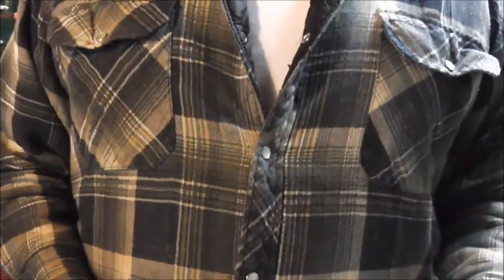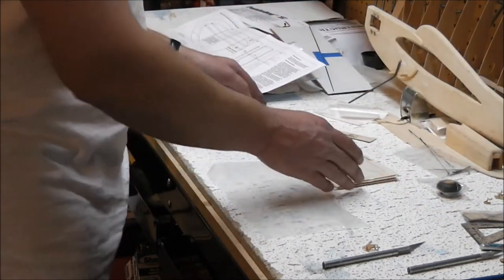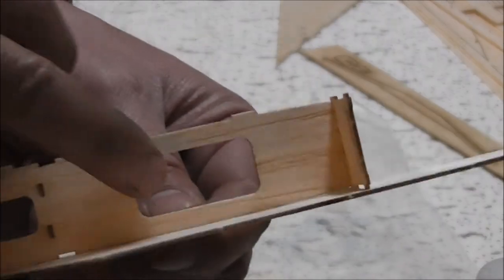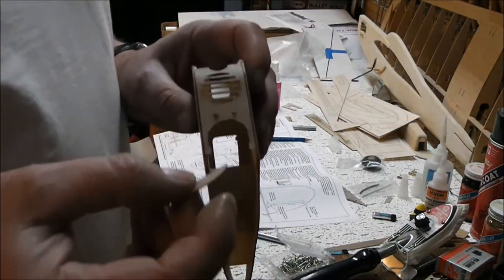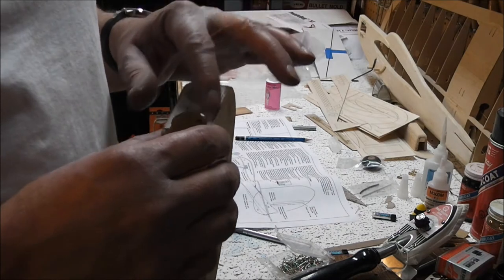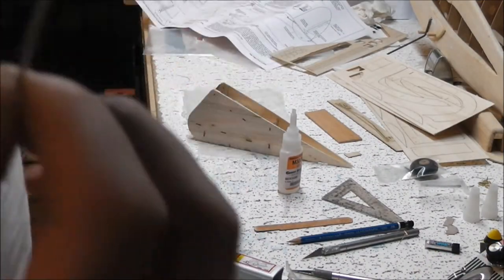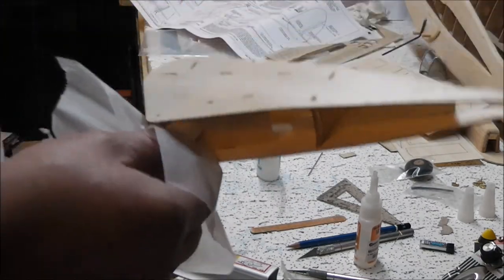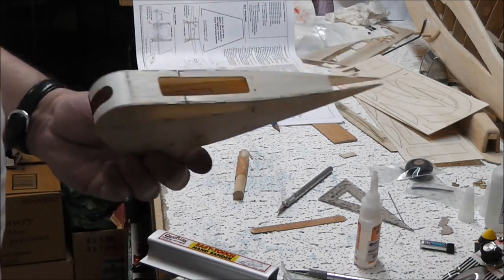Building a Puddle Bug Part 1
Stevens AeroModel  Puddle Bug, great fun to build as well as fast and easy!